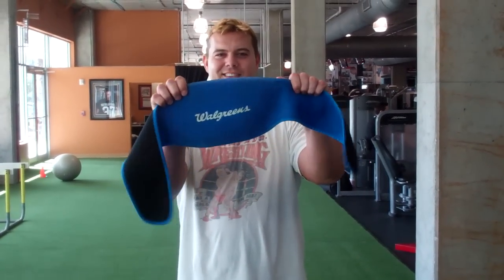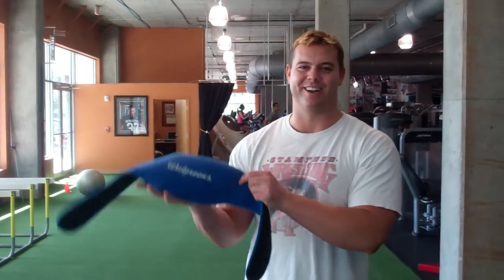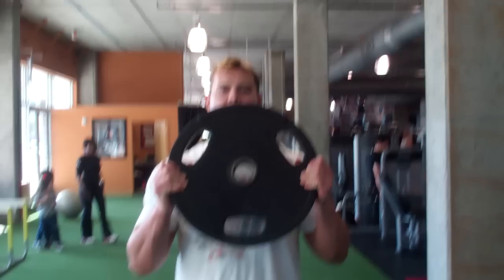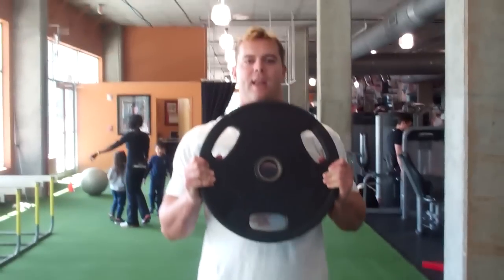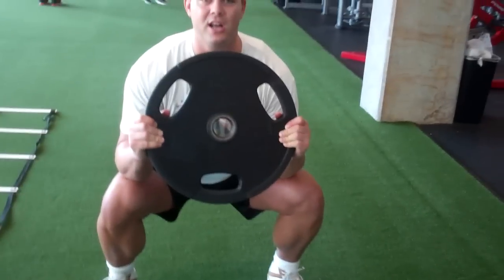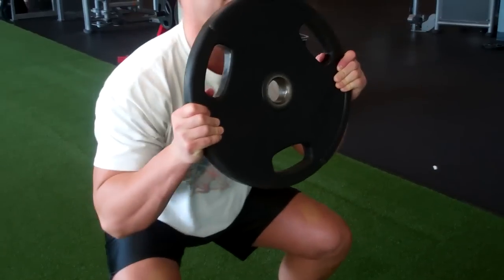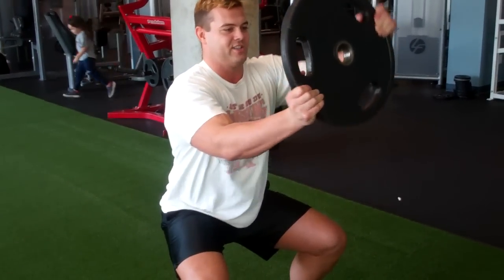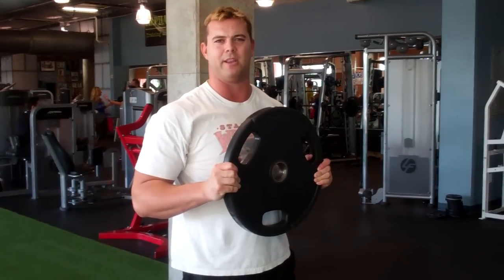Harry Smith WWE SuperStar - Tokyo Joe - Right Fitness and Nutrition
Harry Smith WWE SuperStar demonstrates exercise he learned from Tokyo Joe